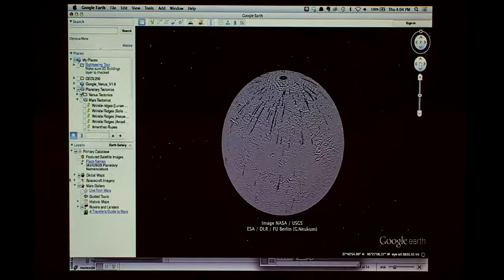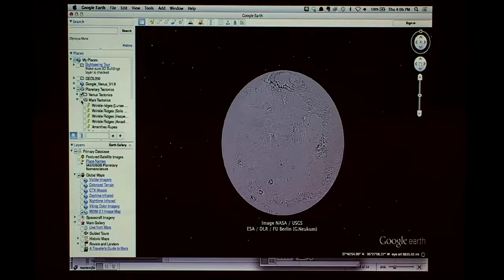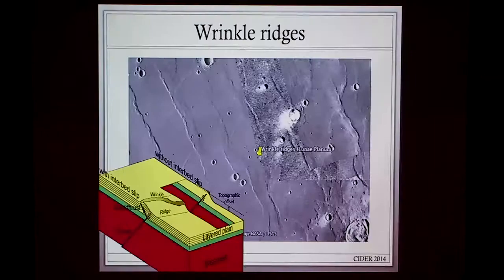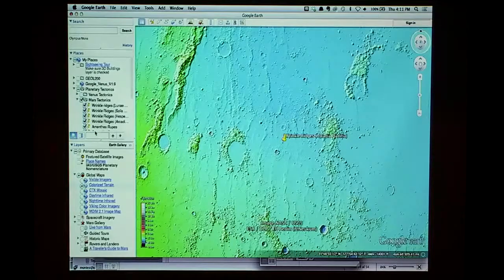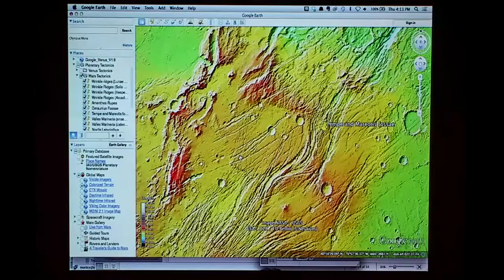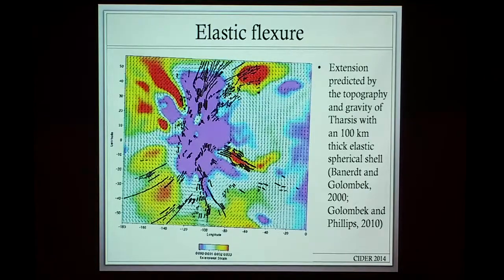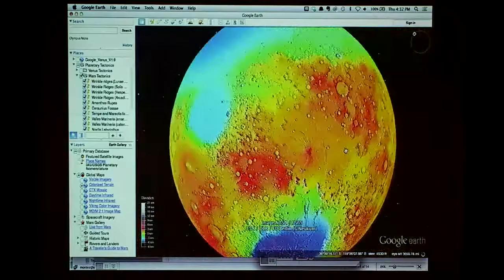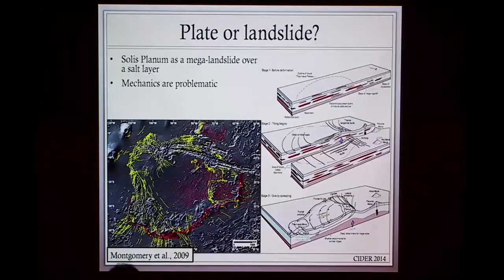Geodynamics 4 cont'd: Global Tectonics on Mars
Laurent Montesi, University of Maryland. Summer CIDER program. Recorded on: 07/17/14